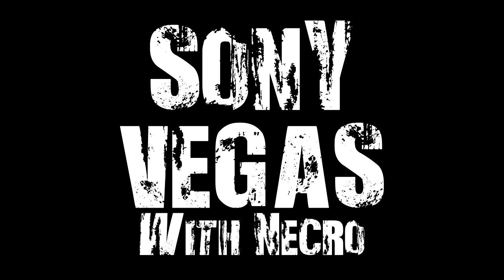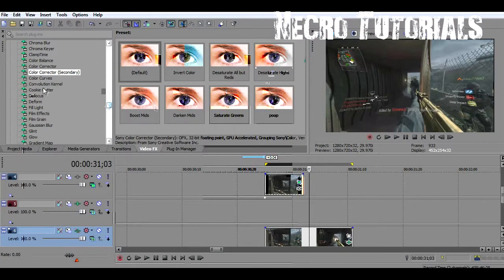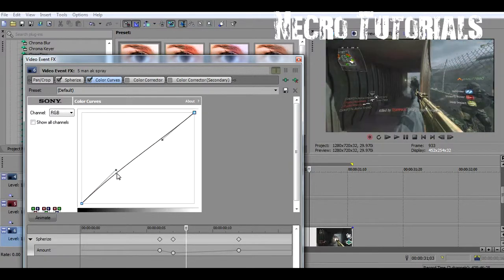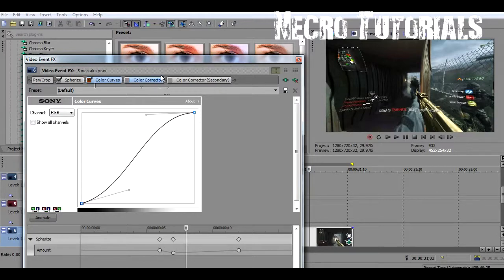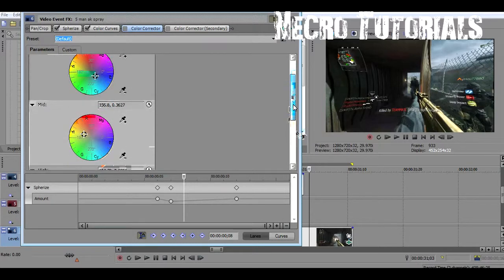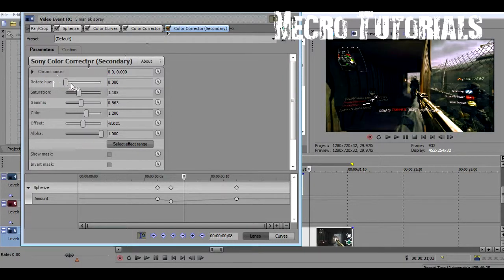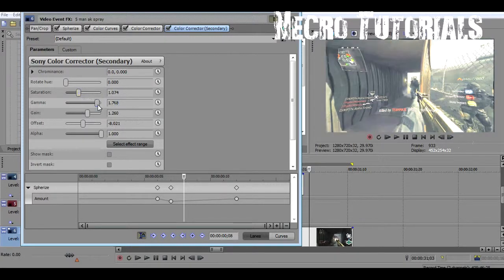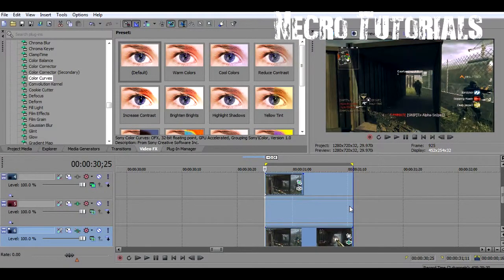Vegas Tutorial || Colour Correction